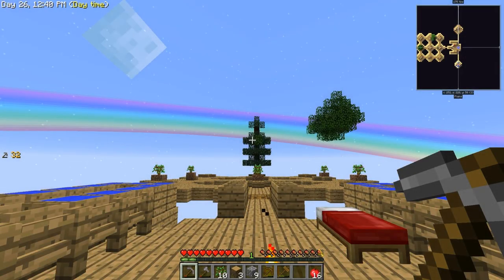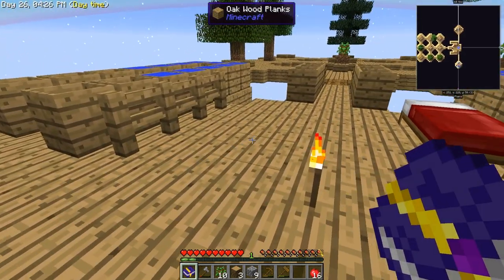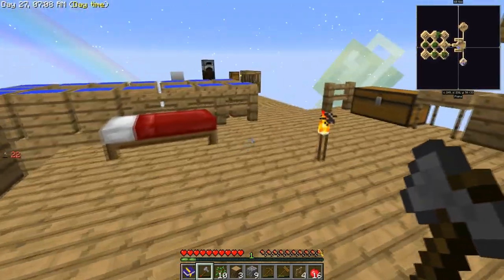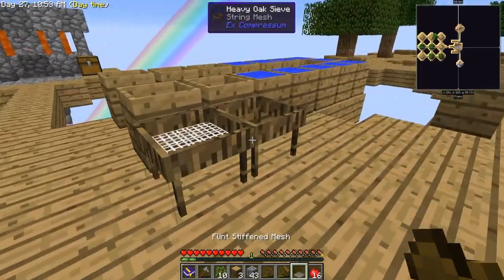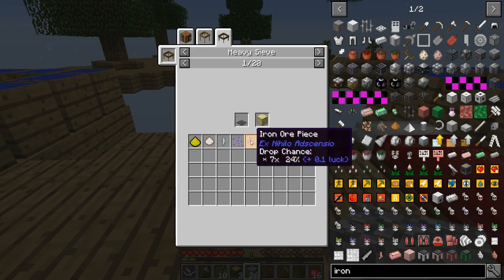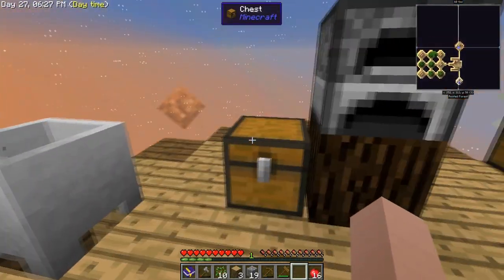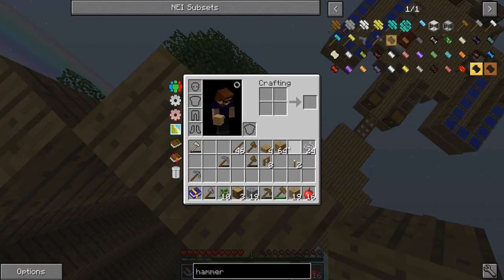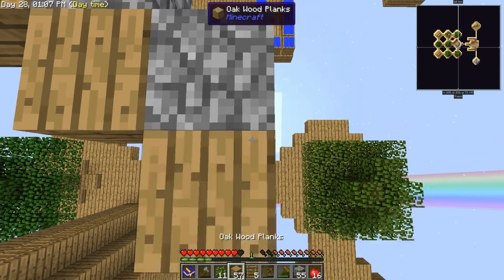Data Play's - Sky Factory 3 - #5 - IRON!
Welcome to the stone age! Today we’re upgrading the sieves, sifting for Iron and creating the outline for the mob farm. Woohoo! Moving on up in life. I also almost die twice from waking up for the day and almost falling off the edge. Fun stuffs. Not. But I don’t die! Not on camera at least…

The Donator Rank

Data's Intro
Special Thanks to our Animator Tewtiy

Descriptions & Titles
Most Descriptions & Titles all done by Dataless822's PR Rep
Raving Psychotic Special Thanks her!